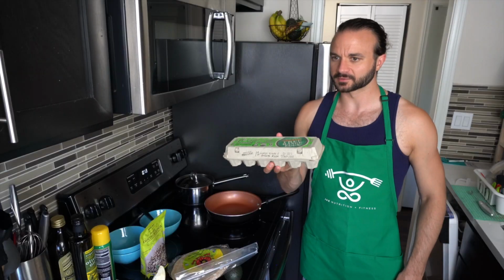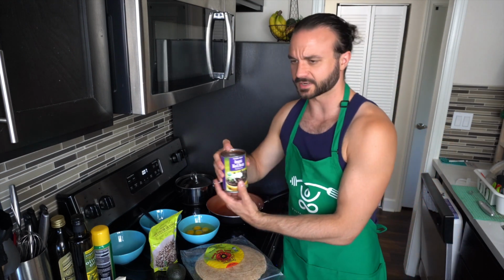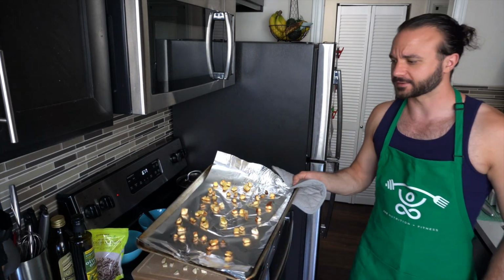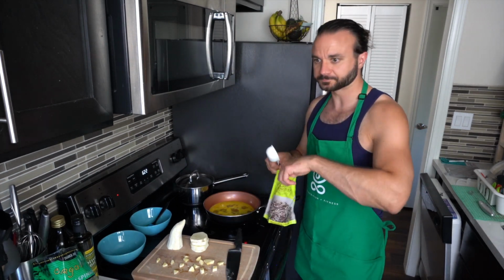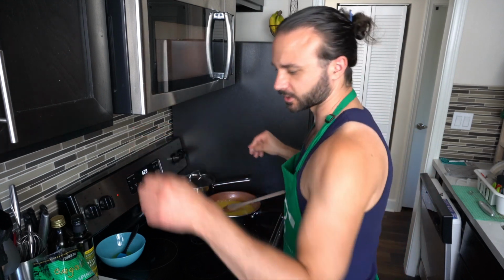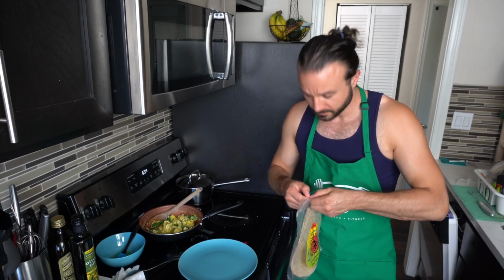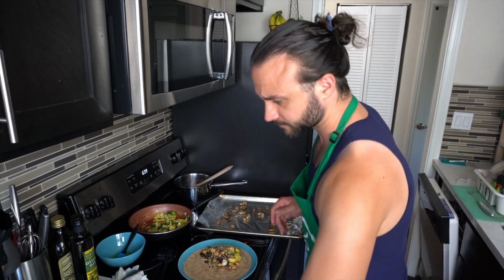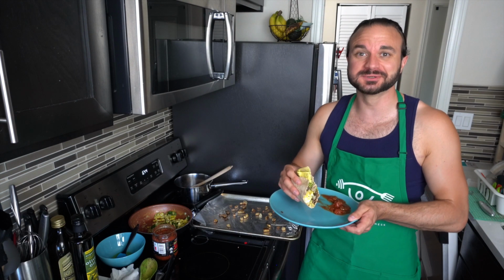Affordable & Healthy Meal Ep. 15 | Veggie-Flow Burrito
Veggie-Flow Burrito

Total Servings: 4 - 6
Cost per Serving: $4.17 - $6.25
Calories per Serving: 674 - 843

Meal is High in:
Macros: Lean Protein, Unsaturated Fats, Fiber
Vitamins: Thiamine (B1), Riboflavin (B2), Pantothenic Acid (B5), B6, Biotin (B7), Folate (B9), B12, A, C, E, K
Minerals: Molybdenum, Copper, Phosphorus, Manganese, Magnesium, Iron, Selenium, Calcium, Potassium
Other: Choline